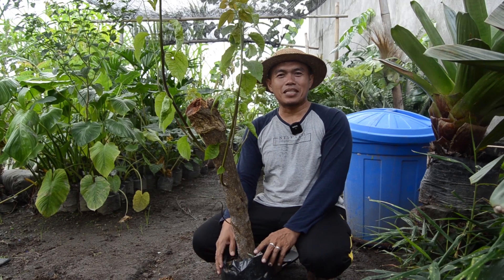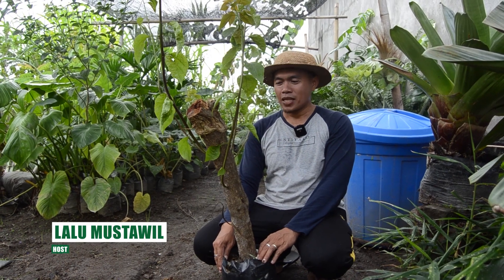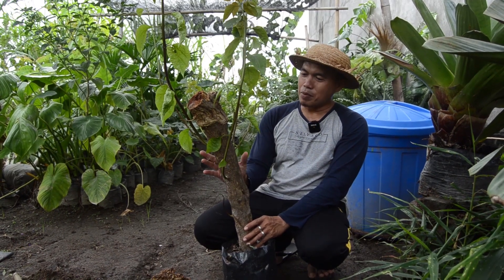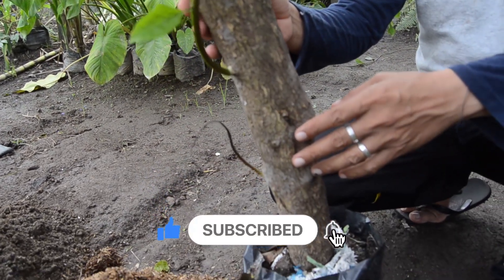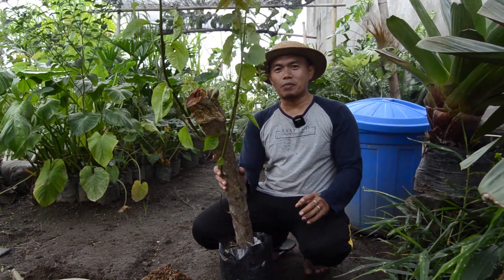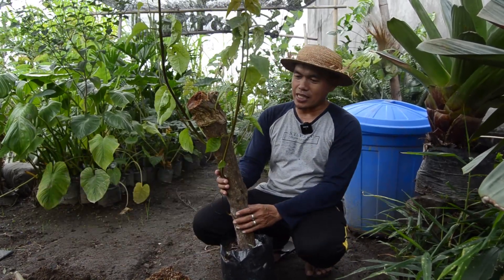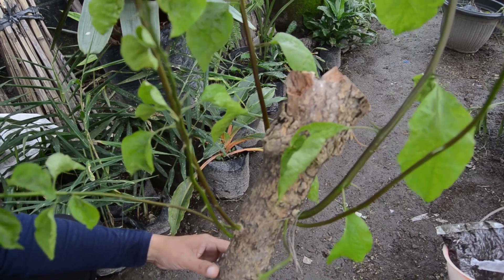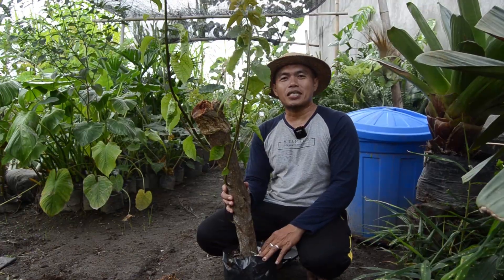Memindahkan Hasil Stek Batang Besar Bougenville dan Media Tanam yang Sesuai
Bougainvillea / bougainvillea plant atau di indonesia dikenal dengan bunga kertas merupakan tanaman tropis yang memiliki bunga indah dan dapat dibentuk menjadi bonsai bougenville. merawat bougenville agar bougenville berbunga lebat juga sangatlah mudah karena secara alami bugenvila plant akan semarak berbunga saat musim panas tiba. Perbanyakan tanaman ini dapat dilakukan secara vegetatif yaitu dengan stek bougenville. stek bunga kertas dapat dilakukan pada batang kecil maupun pada batang besar. stek batang besar bougenville memiliki teknik yang sama dengan cara stek bunga kertas batang kecil.

Teman-teman dapat menemukannya pada video dan . Merawat bunga kertas hasil stek bougenville batang tua atau stek bougenville batang besar cukup dengan membiarkannya kurang lebih selama 3 minggu di tempat yang ternaung. media tanam stek bougenville ini kami biasanya menggunakan lumpur sawah untuk mengepal batang stekan dan ditanam dalam media bougenville berupa tanah biasa yang dicampur sekam bakar, sedikit pasir, dan kompos. Dengan teknik ini perakaran stek batang besar dapat tumbuh sempurna. Sehingga bagi pemula sekalipun jangan khawatir karena merawat stek bougenville ini tergolong sangatlah mudah. Setelah hasil stekan terlihat cukup kuat yang ditandai dengan pertumbuhan tunas baru yang banyak dan perakaran sudah rimbun maka saatnya kita memindahkan ke media tanam yang lebih besar sesuai keinginan. cara menanam bougenville hasil stekan batang besar secara lengkap dapat ditemukan dalam video berikut mulai dari cara menanam bugenvil sampai dengan bugenvila plant care-nya. Semoga video menanam stek bougenville bermanfaat sebagai refrensi bagi para pecinta tanaman hias.